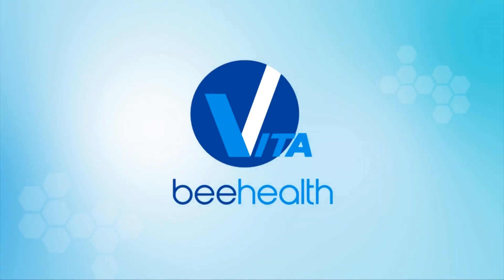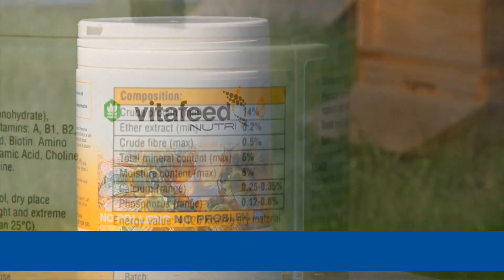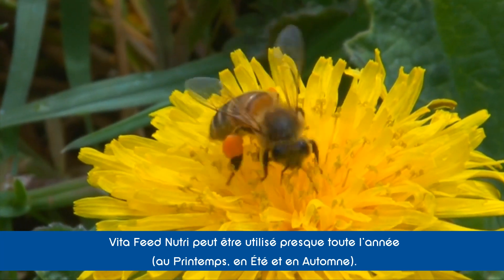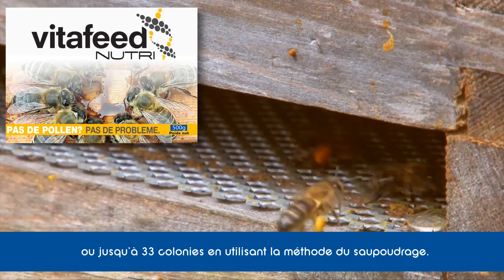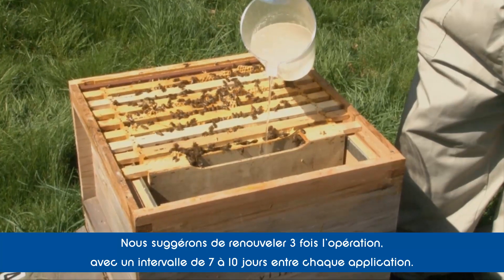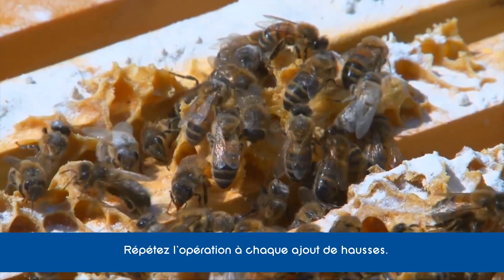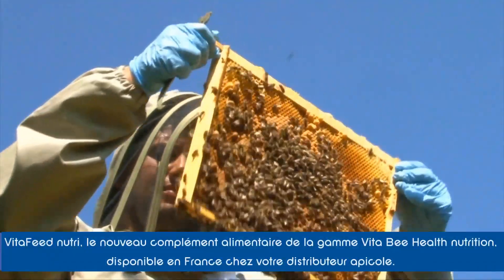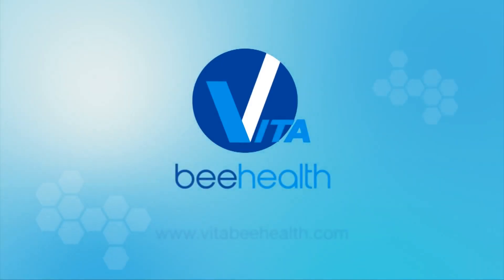Comment utiliser Vita Feed Nutri, le nouveau complément alimentaire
VitaFeed Nutri est un complément alimentaire spécifiquement développé pour booster la croissance et la productivité de vos colonies d'abeilles. Découvrez quand et comment l'utiliser presque toute l'année et pendant la miellée (sans risque de contamination du miel grâce à la méthode du saupoudrage).